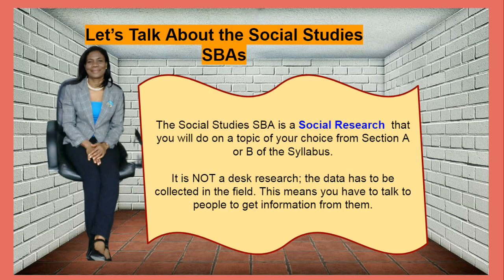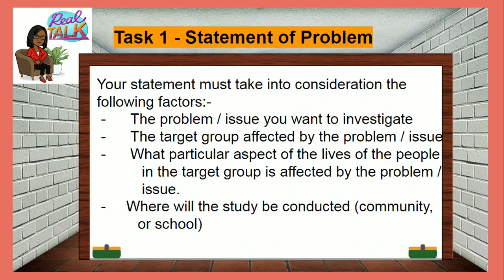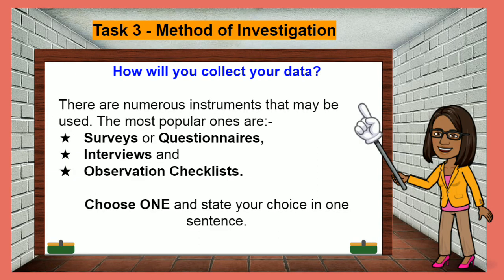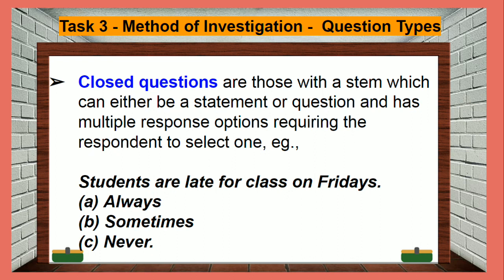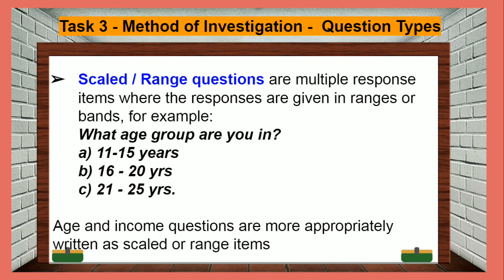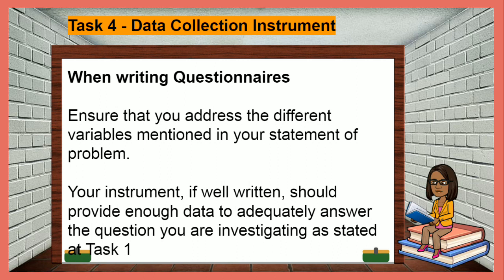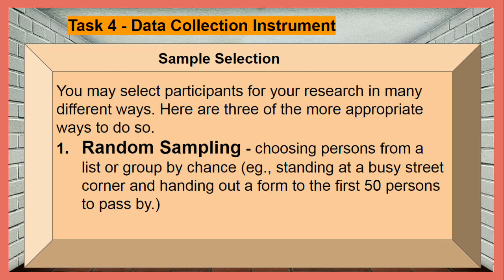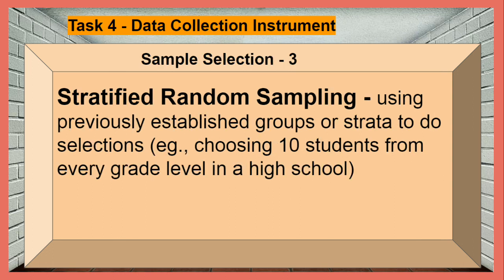Let's Talk About SBAs - Part 1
This video covers the first four tasks of the CSEC Social Studies School Based Assessment  project, providing explanations on the requirements of each task.